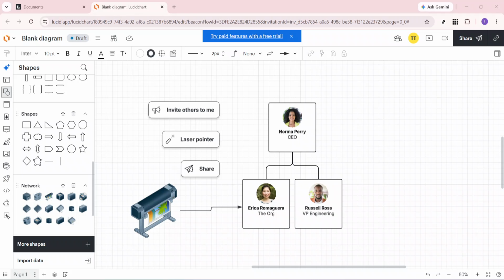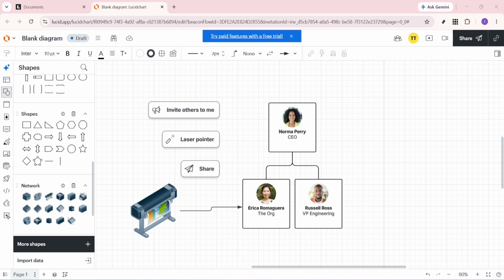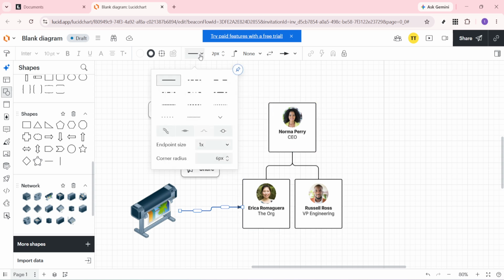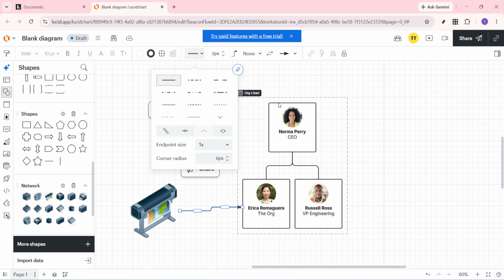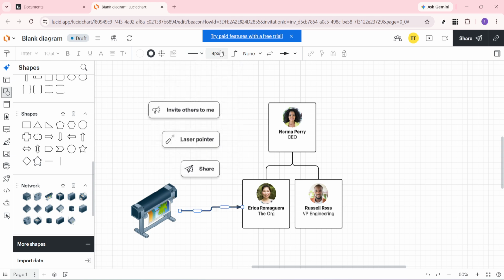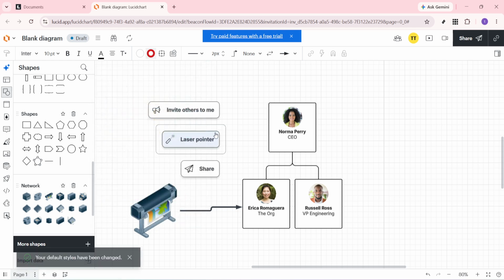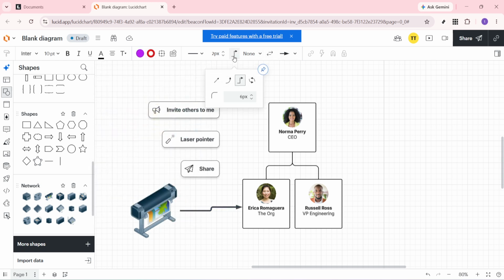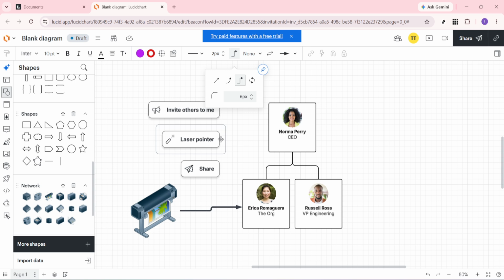How to Change Lines in Lucidchart (Easy 2026 Method)